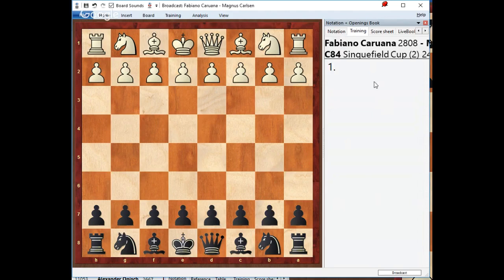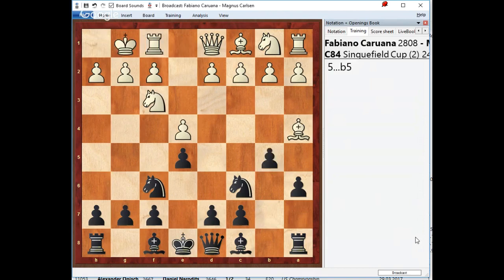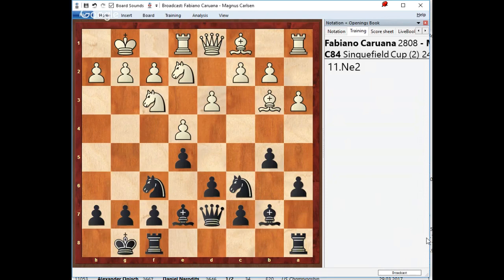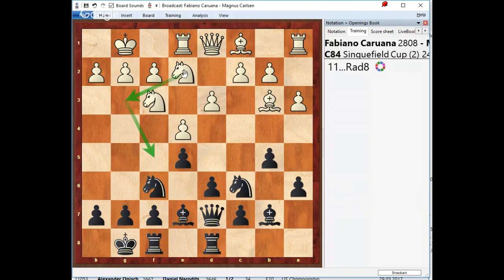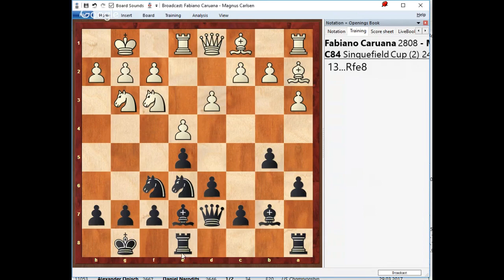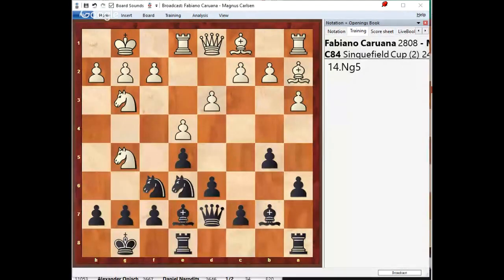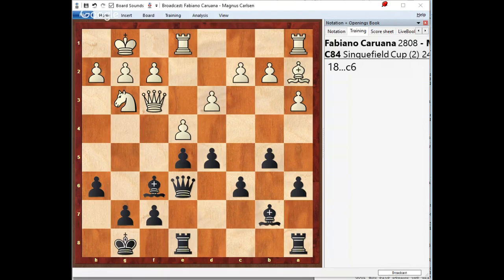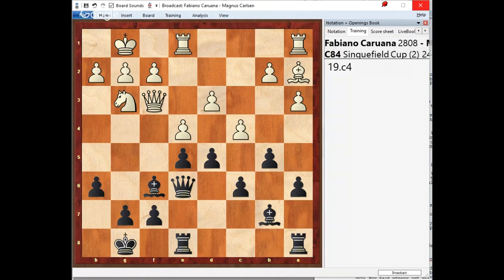Take Advantage of your Opponent’s 🤓 Time Pressure with IM Valeri Lilov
Using too much time during a game is major problem for many players at all levels (just ask Ivanchuk). The clock is an important factor in the game. Just like material or positional advantages, having more time than your opponent can give you a win – even if the position is balanced!

As Alekhine once said: “The fact that a player is very short of time is, to my mind, as little to be considered as an excuse as, for instance, the statement of the law-breaker that he was drunk at the moment he committed the crime.”

If you want to perform well in time trouble (both yours and your opponent’s), check out the pro tips IM Lilov is going to share with you on Saturday.

This Saturday, at 12 noon EST, IM Valeri Lilov is going to teach you how to punish your opponent for spending too much time thinking. After all, if you reach a balanced position using way less time, you surely want to take advantage of this!

Discover:

How to play when your opponent is in time pressure. Sometimes, you don’t have to play the best move, just the move that gives your opponent more opportunities to go wrong. Valeri’s tips will show you how to conjure up complications at will!
How to play when you are in time pressure. We’re all vulnerable to time pressure, so learning what to do when the flag is ready to fall is essential!
See how Magnus Carlsen capitalized on Caruana’s time pressure – learn how to improve your practical results from the top players!
If you’re serious about getting better at chess but don’t have much time to spend on study, our weekly webinars will give you the best return for your time. Real insights, real improvement, every week. And they’re free!